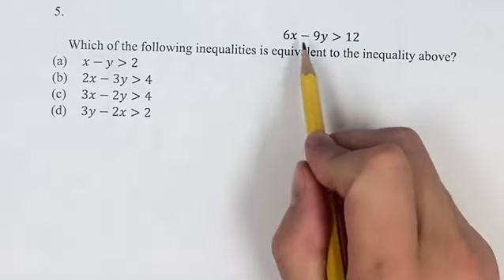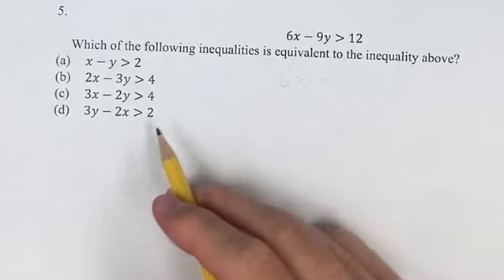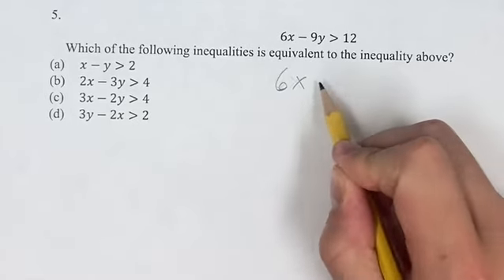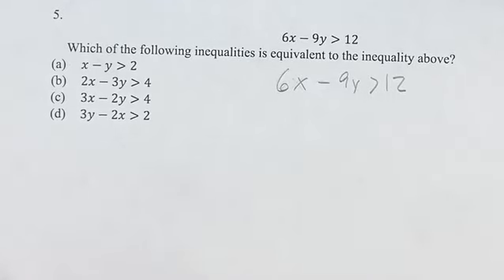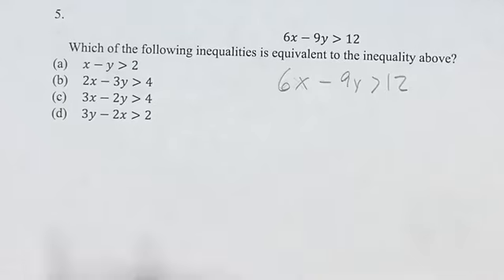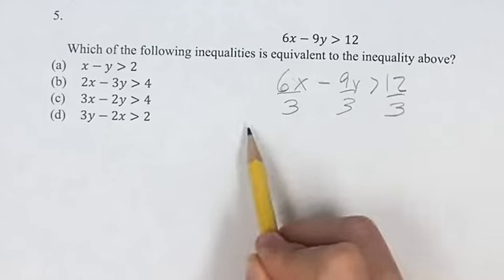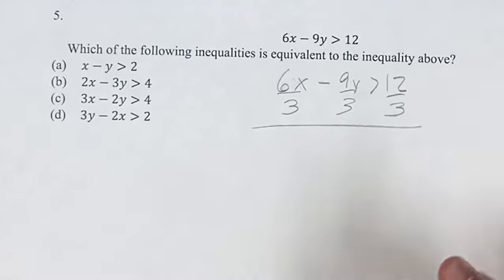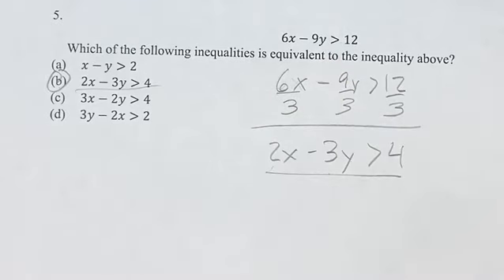5. 6x-9y≻12 Which of the following inequalities is equivalent to the inequality above?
5.
6x-9y≻12

Which of the following inequalities is equivalent to the inequality above?

(a) x-y≻2
(b) 2x-3y≻4
(3y-2x≻2

Problem 5